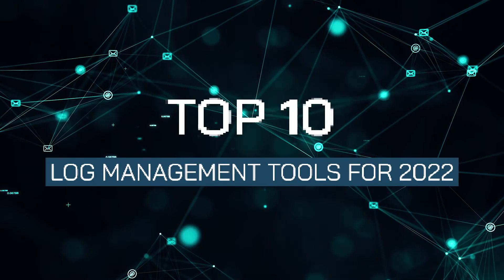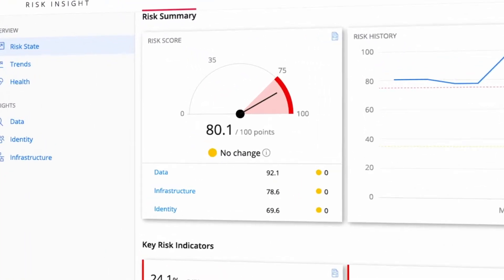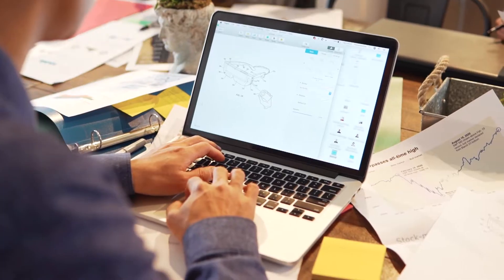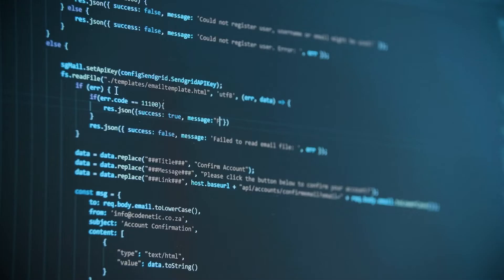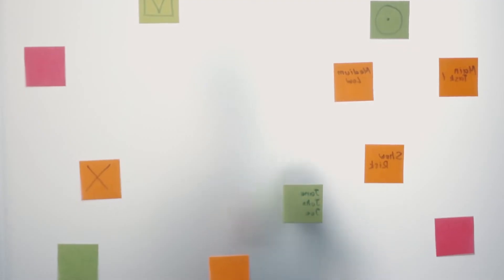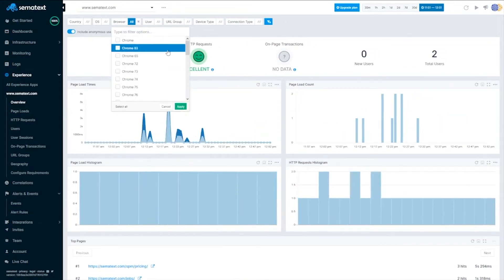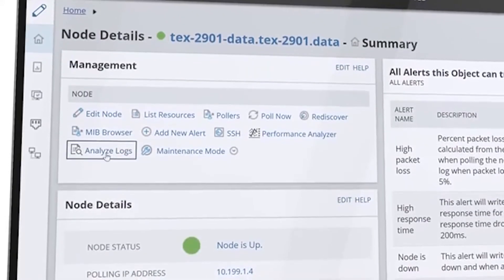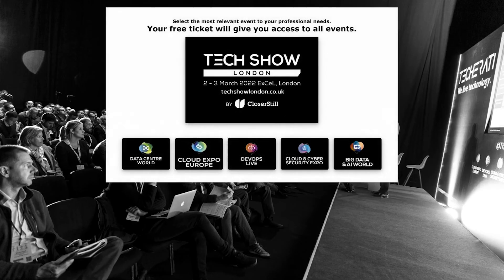Top 10 Log Management Tools for 2022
Log management tools examine the data generated by network devices to help track security threats. Countless components in today’s digital business landscape produce data, from firewalls and routers, to switches, servers, and databases. All of this data can be analysed by the log management tools in your ecosystem, to find potential issues.

Through state-of-the-art log management technology, it’s easier to consolidate, index, and evaluate machine data. The question for today’s business leaders, is why log management tools are most likely to generate the best results?

Here are some of the most appealing log management tools worth looking at in 2022.